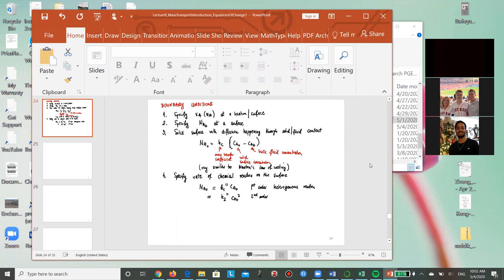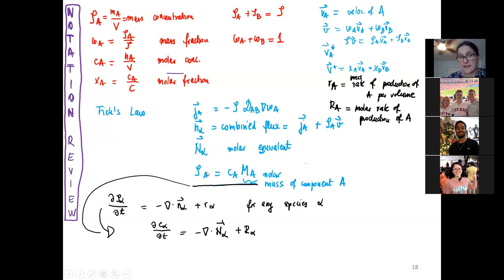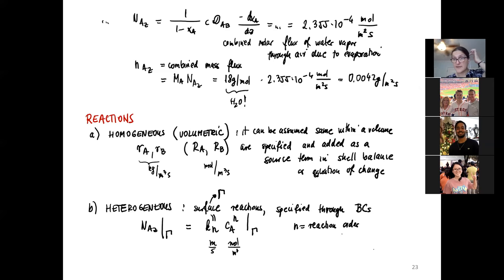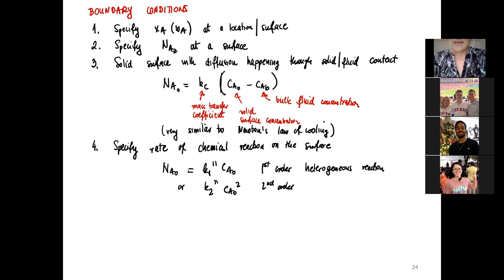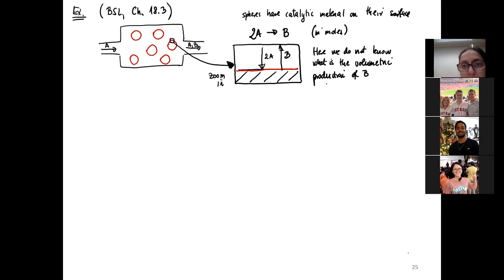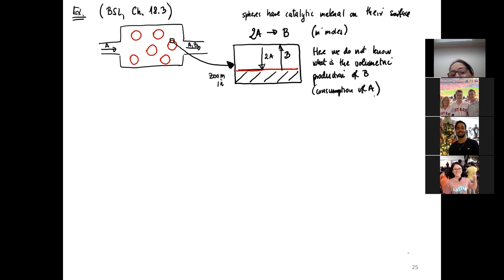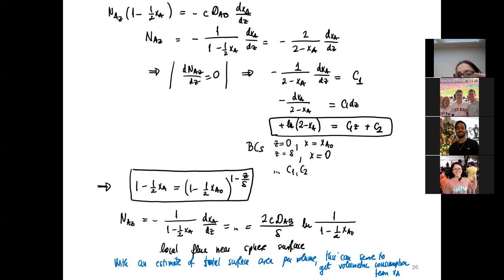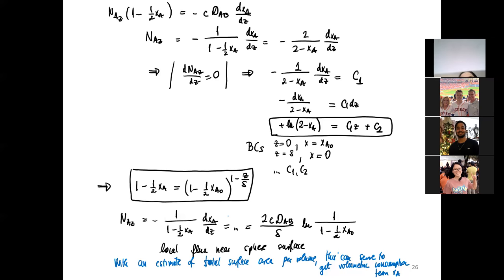PGE322K Transport Lecture9 MassTransport 2020 05 04